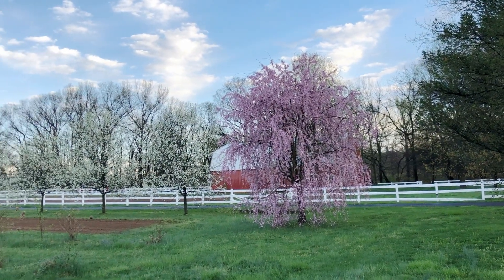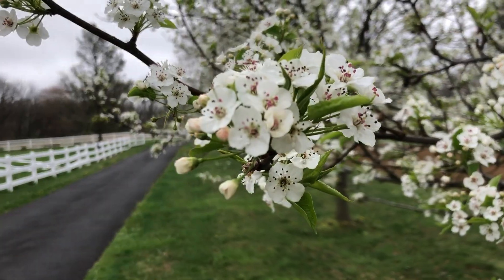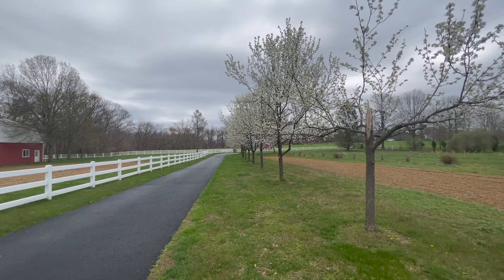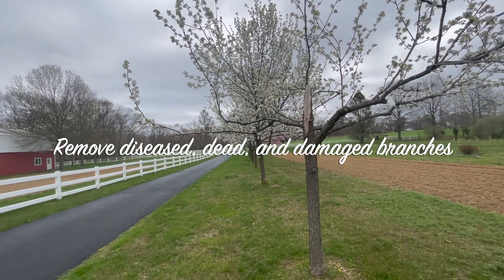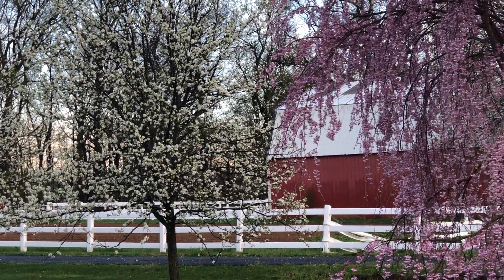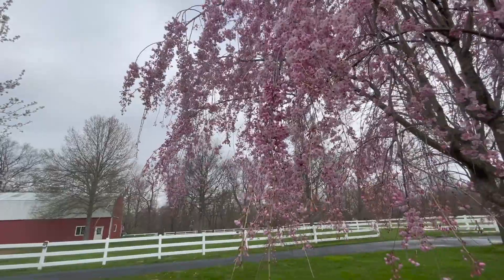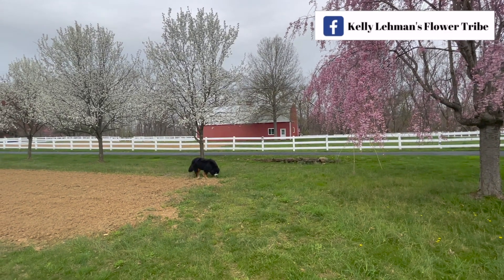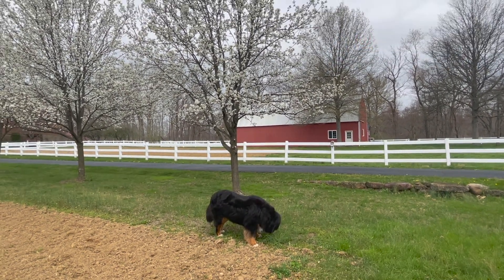Flowering Trees for Landscaping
Learn about Flowering Trees for Landscaping  during this landscaping ideas video with Kelly Lehman - owner of Cranbury  Fields Flower  Farm. Kelly give lots of landscaping  ideas on flowering trees and  ornamental trees. Learn how to get your weeping cherry tree branches to  bloom early indoors .

Enjoying my videos?